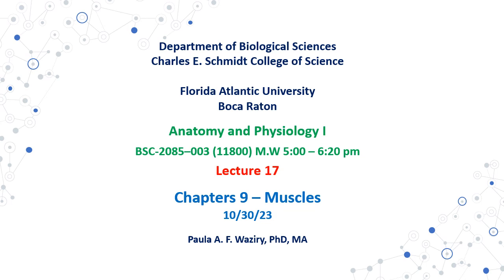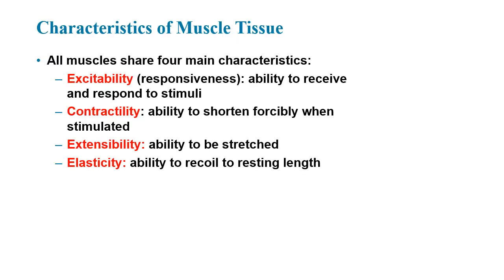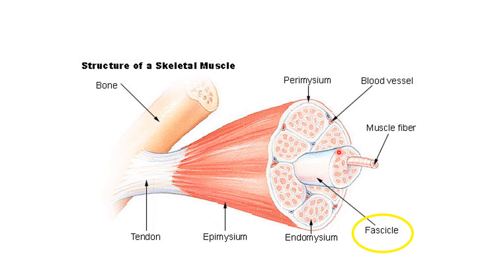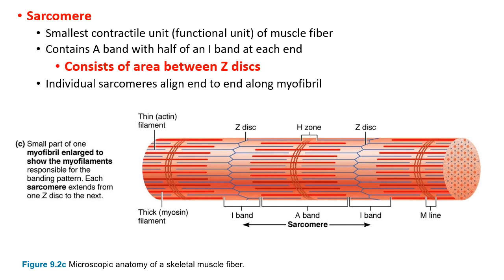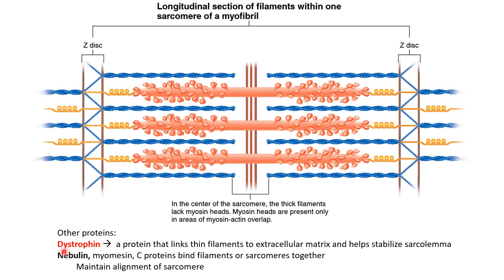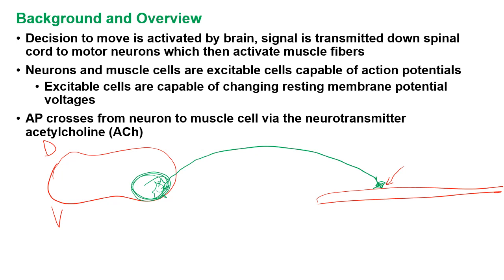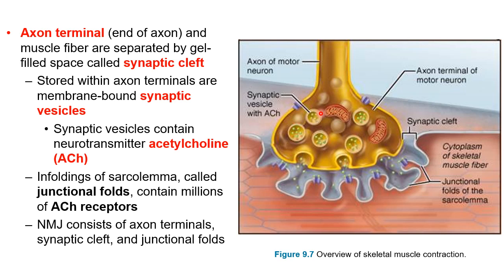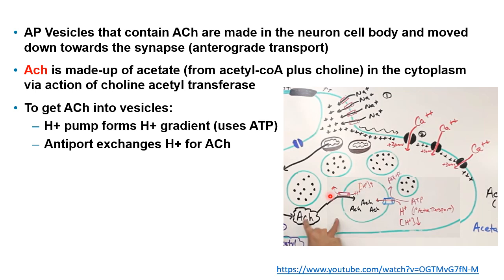Lec 17 10 30 23 CH 9 Muscles A&P Waziry